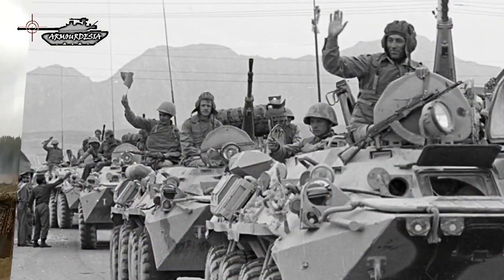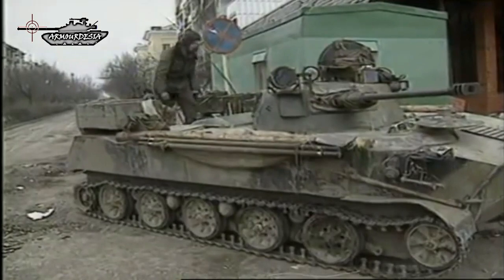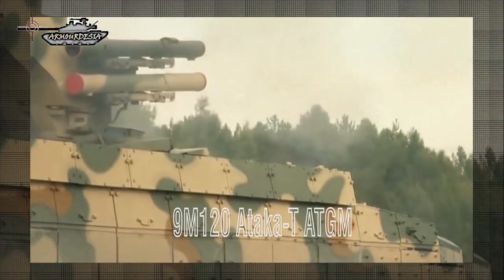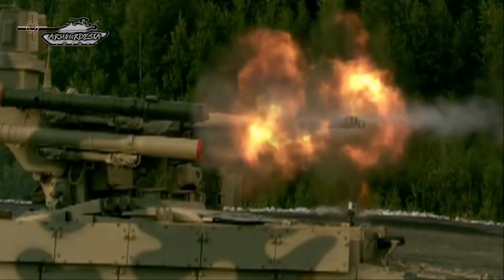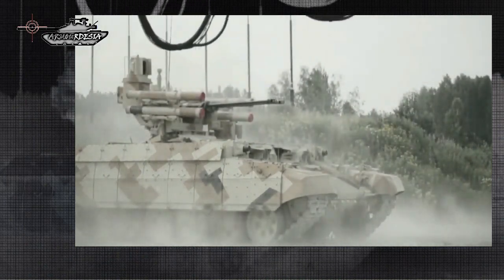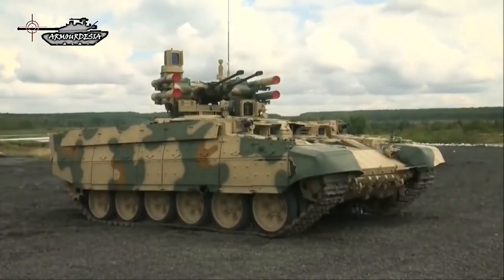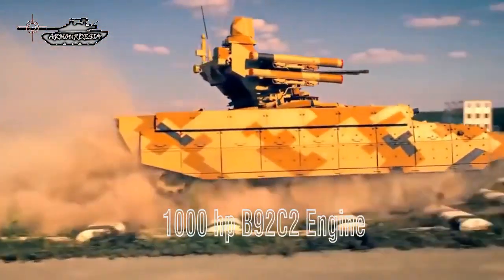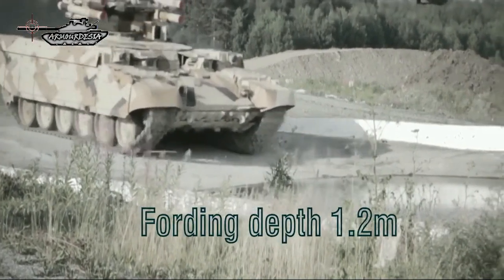BMPT-2 Terminator:"The Tank Support Fighting Vehicle"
The BMPT "Terminator" is a product of post-Cold war armored fighting vehicle. It is a Tank Support Fighting Vehicle. This tank is designed and manufactured by the Russian company Uralvagonzavod. The main objective of design was to support tanks and other AFVs in urban areas. The BMPT is unofficially named the "Terminator" by the manufacturers. In order to combat urban warfare this tank is heavily armed and armored.
The armament include unmanned turret armed with four 130mm 9m120 ataka-T guided missile. Two 30mm guns with 850 rounds one 7.62mm coaxial machine gun with 2000 rounds.